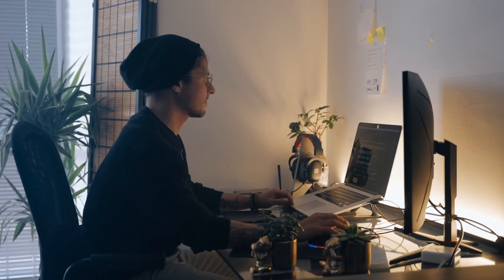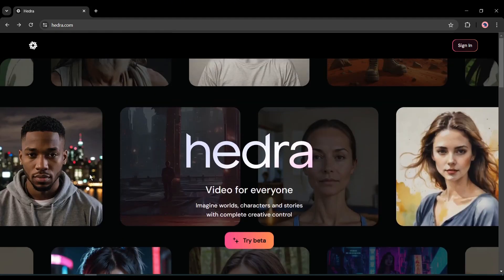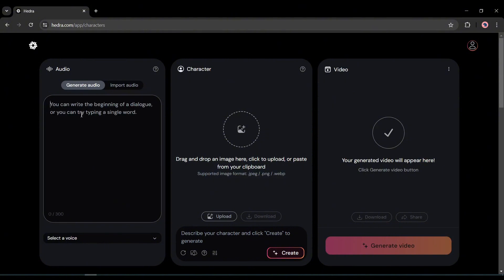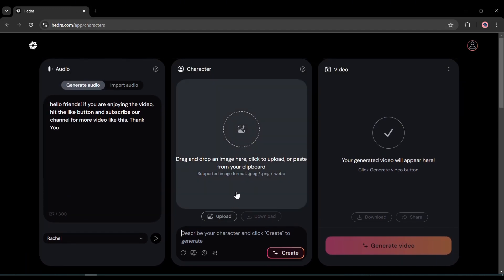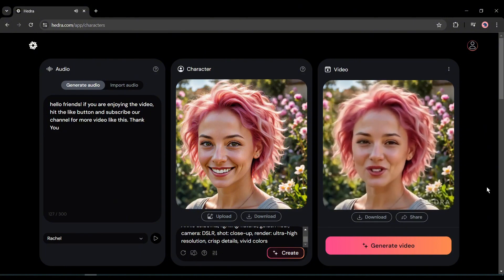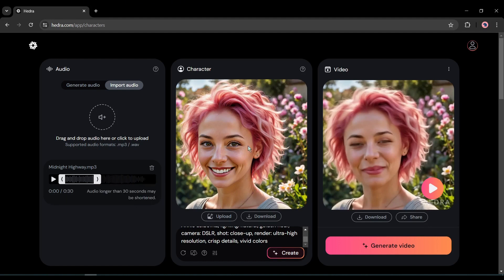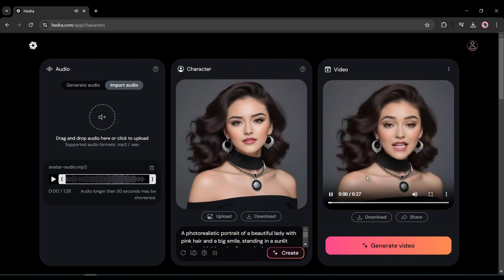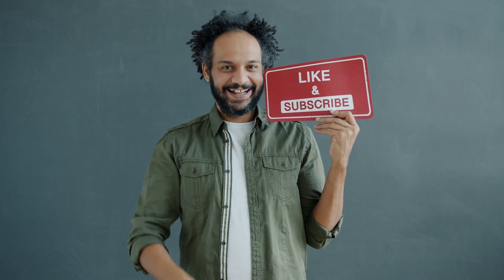MOST Realistic AI Talking Avatar Free 2024 | D ID Studio Alternatives Free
MOST Realistic AI Talking Avatar Free 2024 D ID Studio Alternatives Free. Are you searching for a did alternative to make an AI talking avatar? Then this video is for you. To day I will introduce ai avatar generator free toll called hedra AI. This studio did alternative can create talking avatar for free. To learn more about how to create talking avatar with hedra AI watch  MOST Realistic AI Talking Avatar Free 2024 Top 3 D ID Studio Alternatives Free.

🔗 Tools used in this ai talking avatar generator free Video:
Hedra AI:  Best Free Studio D-ID Alternative

In this video I share the method of create ai talking avatar for free without watermark. You can Create Talking AI Avatar with D-ID studio. But you have to pay a money to studio did. You may use did ai watermark remover, but it will won’t work. If your question is, how to use Studio did for free? The answer is not possible. But you can use Studio did alternative free tool to make ai talking avatar or ai talking photo. In this video, I used an ai talking avatar generator free tool to make a free ai talking photo.

Alright, to create high quality talking avatar with emotion, I will use a brand new AI tool called Hedra AI. It’s an AI video generator and recently launched its Chatcater 1 version. Some new features will be available soon. Today We will explore the  Character 1 version.

Now to create our ai avatar generator free own video, we have to follow 3 steps, Input the script or audio, Input the character image, and generate the video. Let’s do it together. First of all the Audio. Hedra Ai allows you to generate audio from text or script.  Here in this box, you can enter your script. It allows 300 characters at a time studio did alternative. If you already have a voiceover or audio file, then you can add from input audio option from here.

Alright, our audio is set. Now let’s move forward to the character settings free talking avatar and how to create talking avatar. There are 2 options for inputting the character. You can upload a character or generate a character with Hedra text to image generator ai video generator.

Alright, Our audio and character are ready. Now to generate the final video, Hit the generate video button from here. Now we have to wait sometime. Let’s fast-forward this part. And here it is, our ai talking avatar generator free video is ready.
In this way, You can Create Talking AI Avatar For Free with free did alternative.